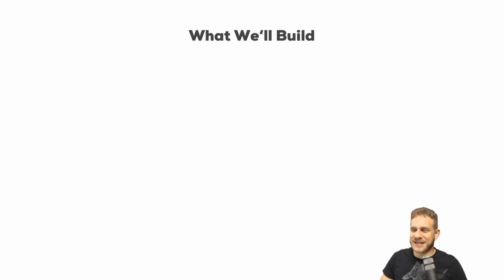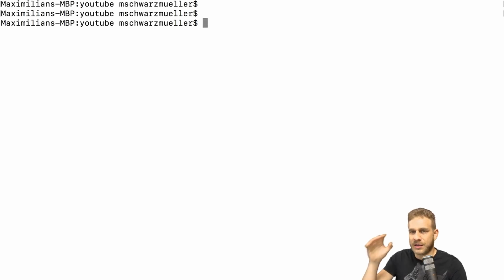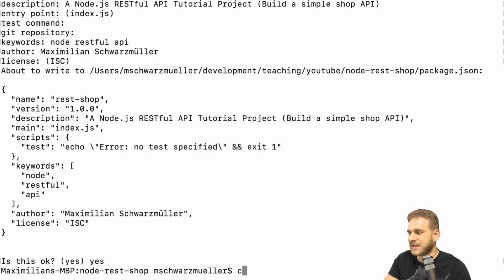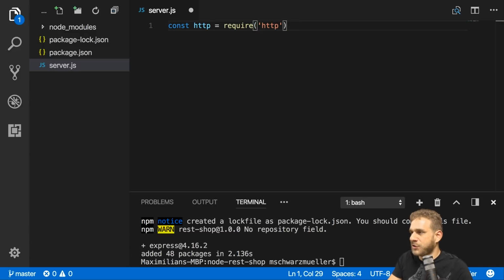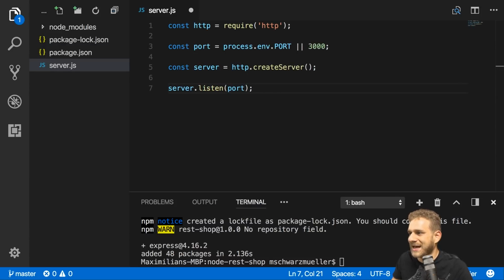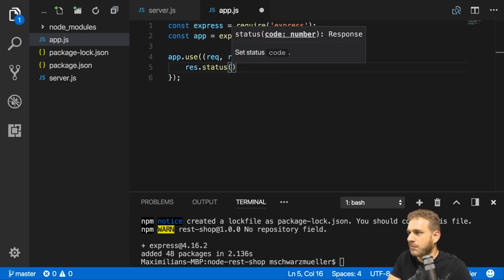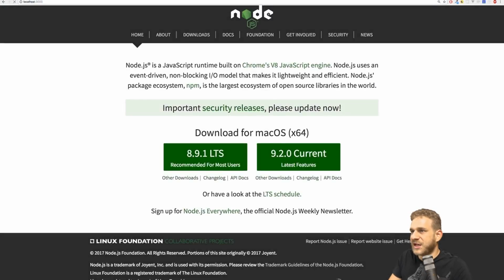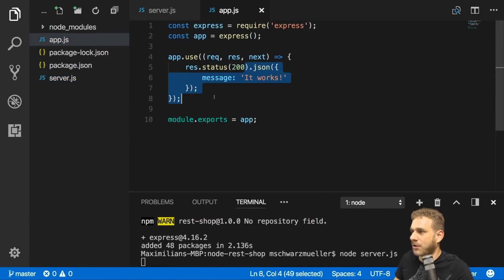NODE ET ANGULAR Premier étape pour l'implémentation de node js